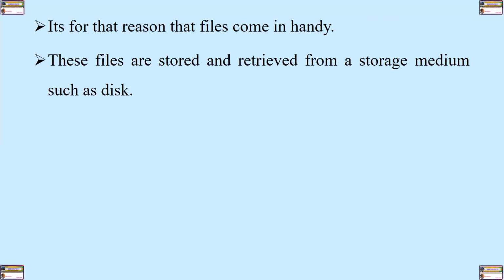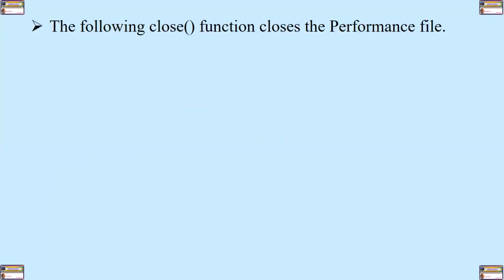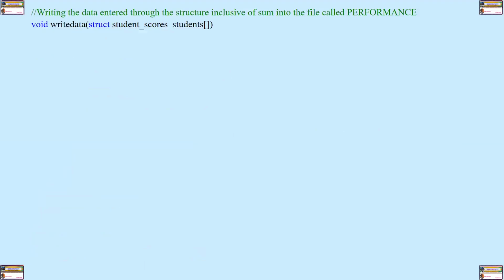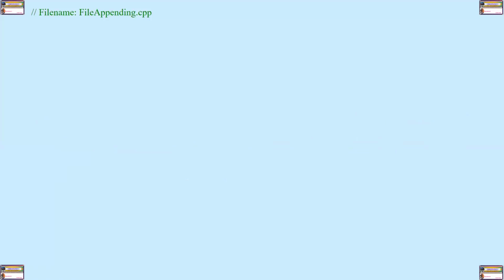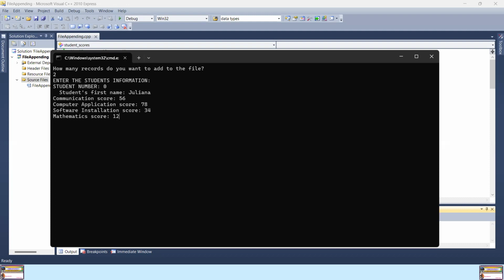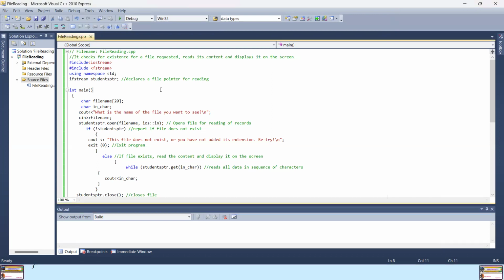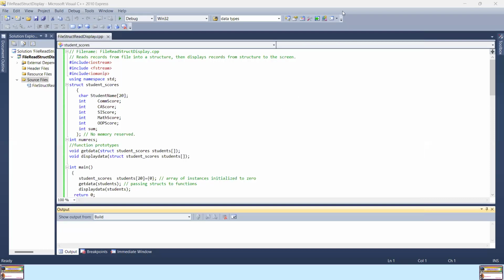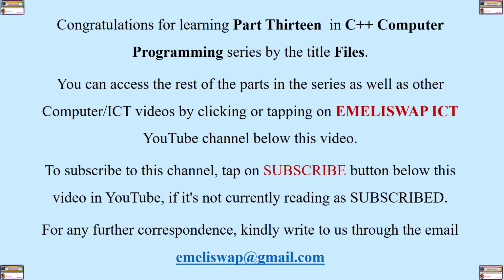Implementing Files in C++ Computer Programming Language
This video describes and demonstrates on how to manipulate sequential and random access files in c++ computer programming language. It therefore explains how to code programs for creating files, opening files, appending data to files, reading data from the files and manipulate that data using a program. It also makes use of sample c++ programs in live demonstration that also illustrate how the compillation and execution of such programs can be done and sample output that they generate.